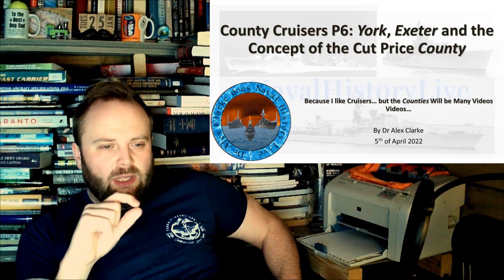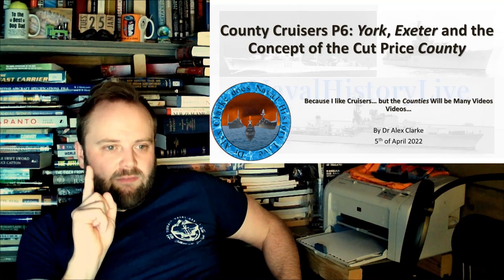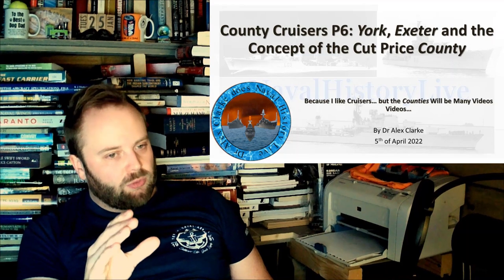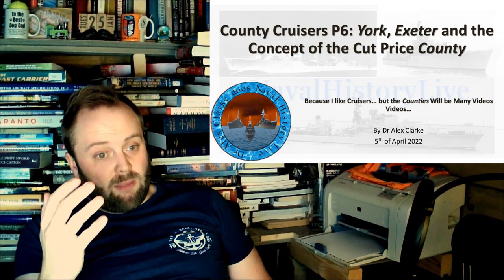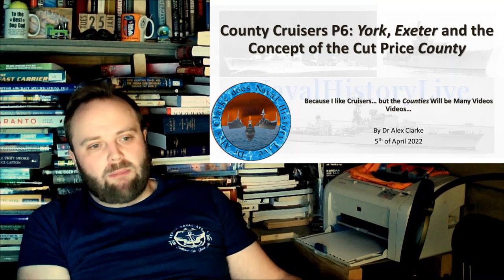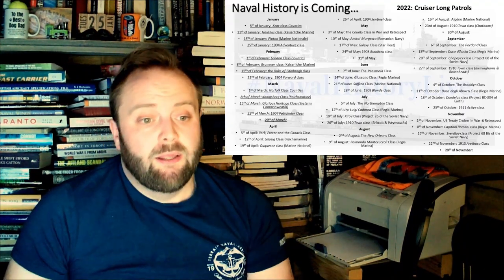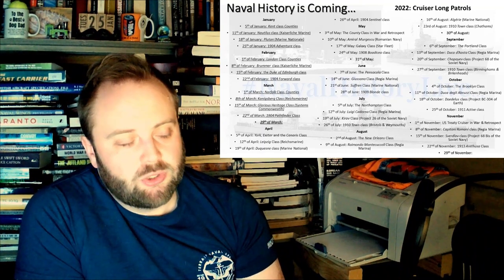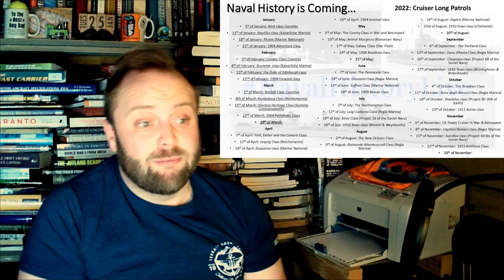County Cruisers P6: York, Exeter & The Cut Price County Concept (Long Patrol)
00:00 P6: York, Exeter & The Cut Price County Concept
16:00 Section 2
32:00 Section 3
48:00 End